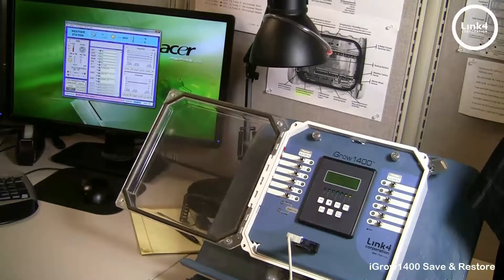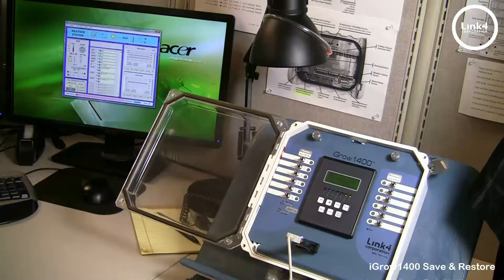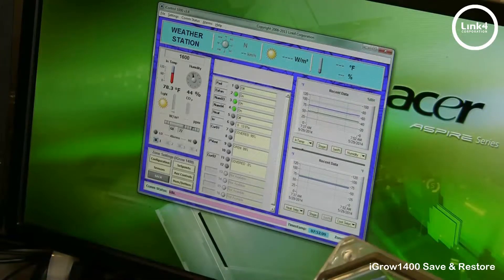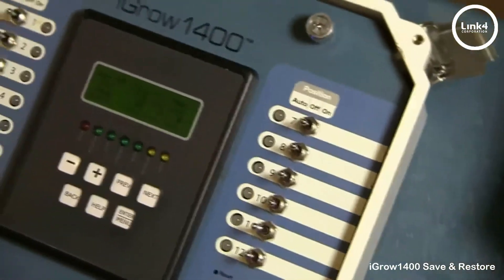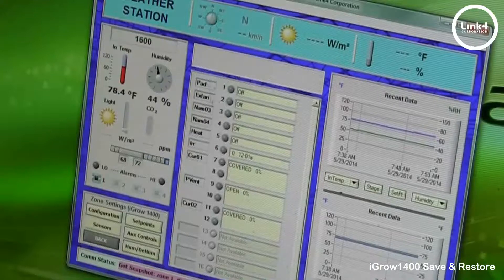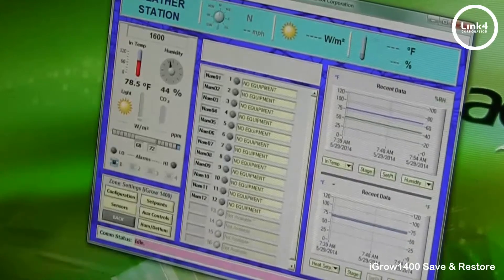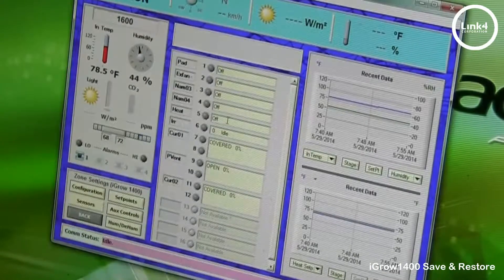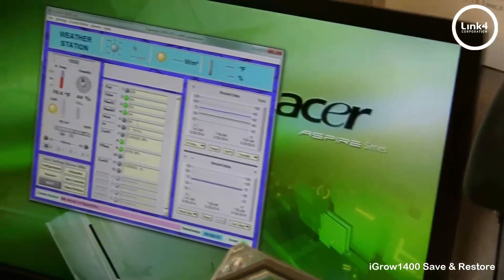iGrow1400 Save and Restore with LinkConn Software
Restoring Configurations to your controller with LinkConn Software